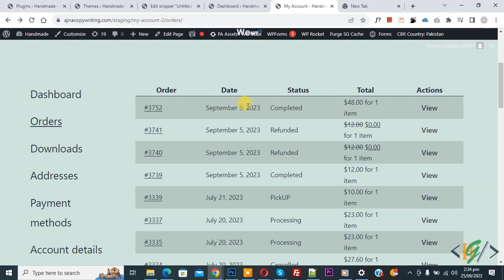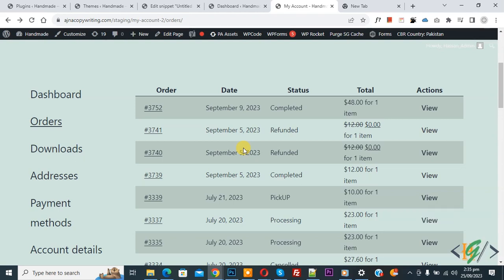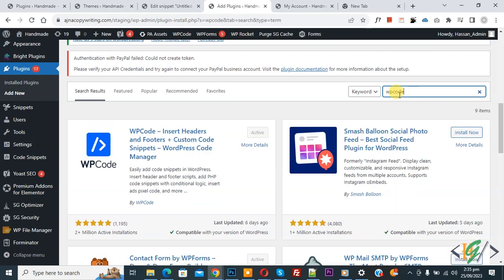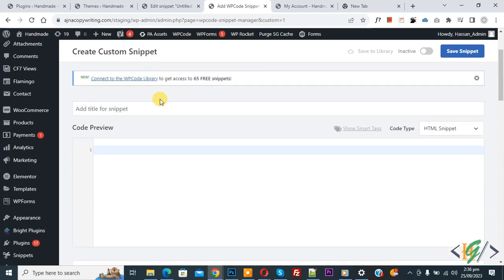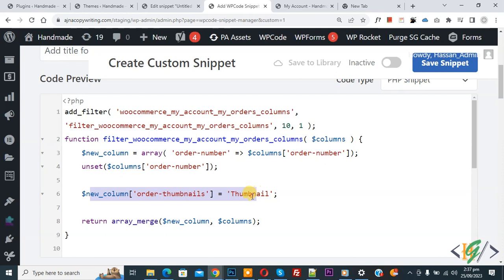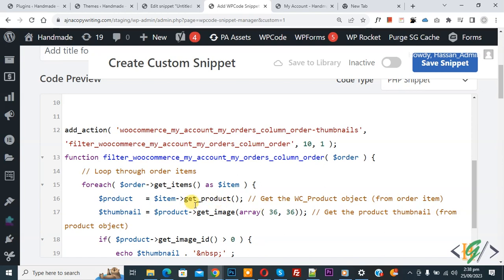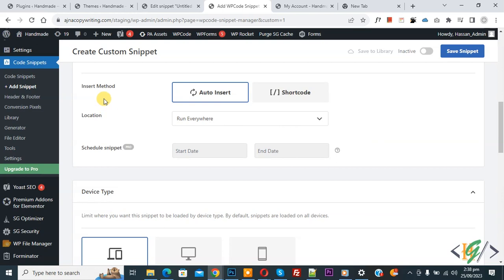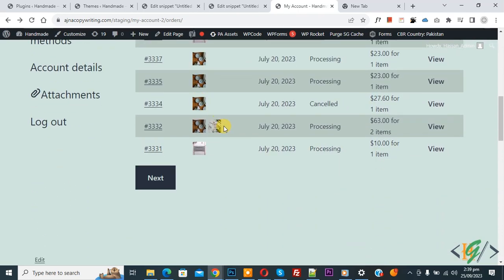How to Show Product Thumbnails in New Column in Orders Section in My Account Page in WooCommerce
In this woocommerce tutorial for beginners you will learn how to display product images / thumbnail in order page in my account page using custom php snippet in wordpress website. So by adding code we will create new custom column and display / add products image in that column.